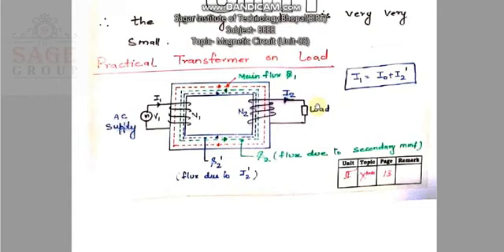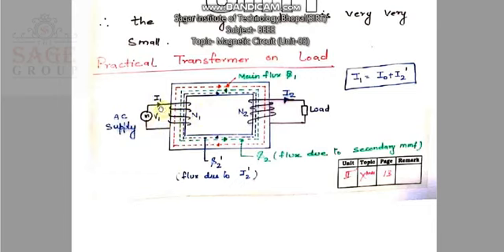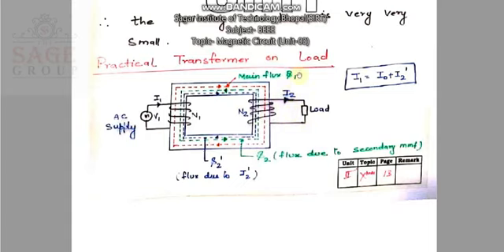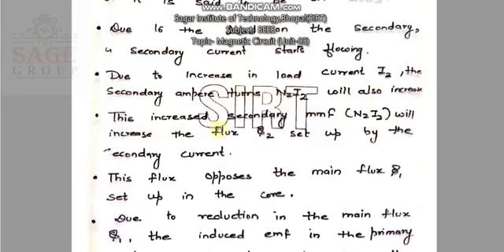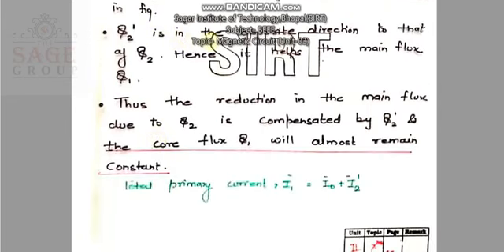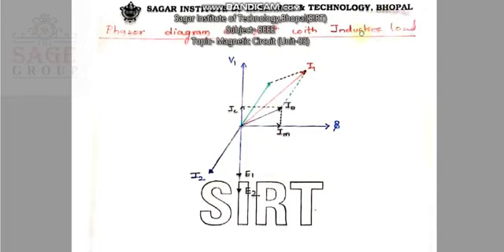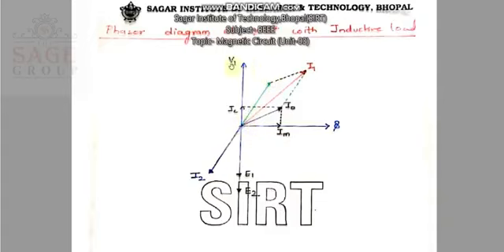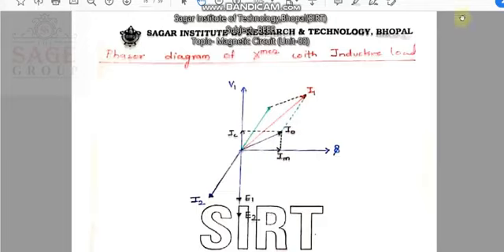Working & Phasor Diagram of Practical Transformer